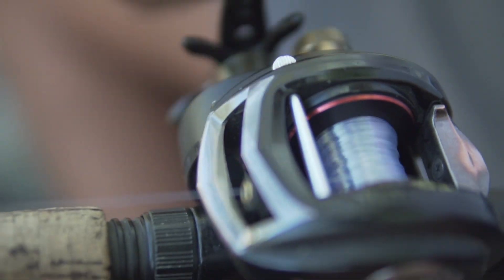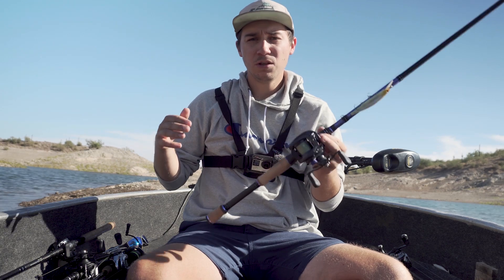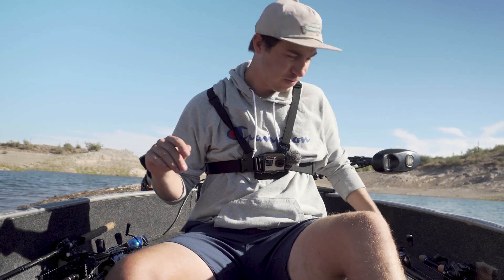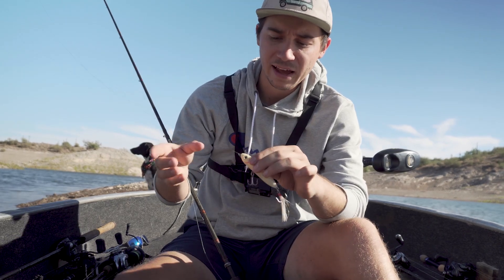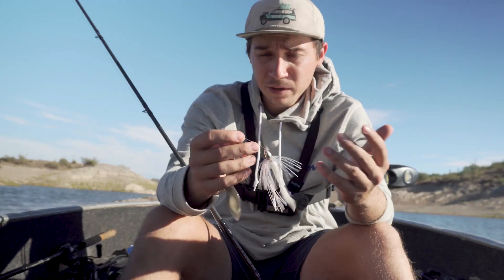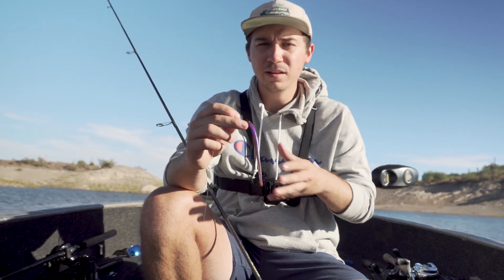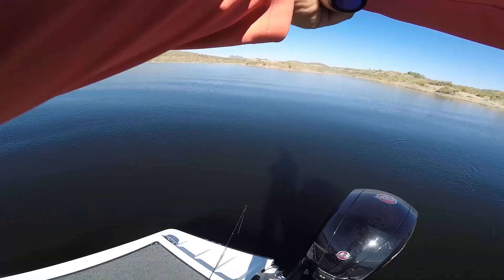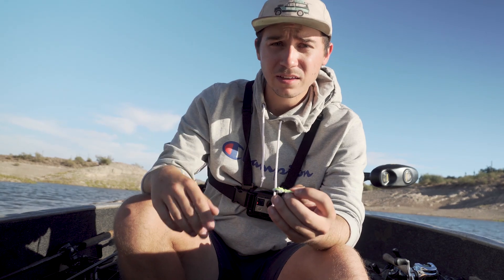You NEED These TOP 5 BAITS To Catch Fish During The FALL!!!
Turning the tables from my normal vloggy style fishing video to an informative tutorial video to help you catch fish this fall season. I 100% believe that you need to be throwing these five baits this fall season to put fish in the boat!! These baits are tried and true and have caught me countless numbers of fish the past fall seasons. All of these baits are baits I throw all the time this year, no gimmicks, no exaggerations, just a clean cut right to the point style of video today explaining when, where, and how to use  these baits. I hope this info helps you out on your body of water, like I said everyones fisheries are a little different so even though these baits work great for me you might have to adapt to make it work in your local body of water which I touch on in the video! Again I hope you can learn something from the video and can put some giant sin the boat this season !!

Baits In the Video :
#1 Rapala Shadow Rap
#2 Heddon Zara Spook Jr
#3 War Eagle Spinnerbait
#4 Roboworm 4 1/2" Straight Tail
#5 Crystal Lures Underspin

Get Your UnderSpin Here!! (One of my favorites)